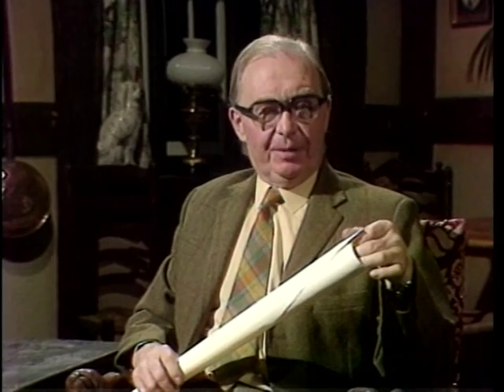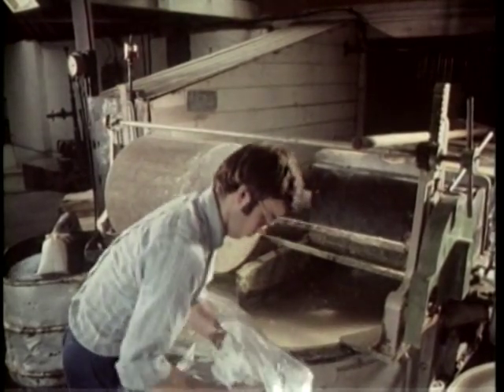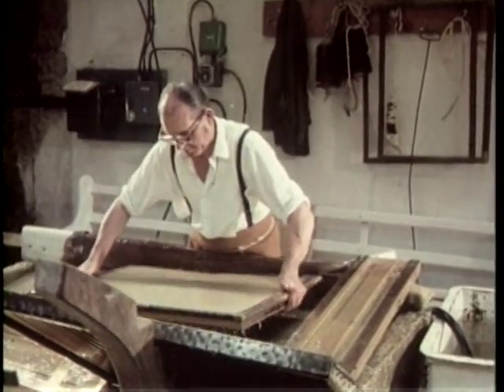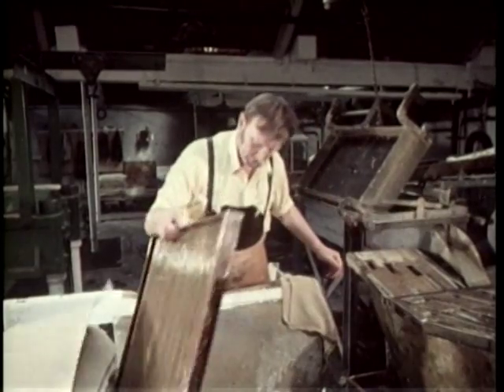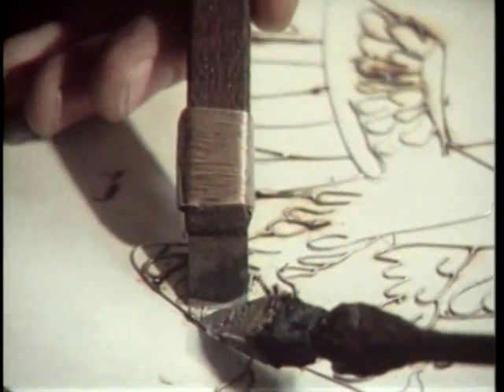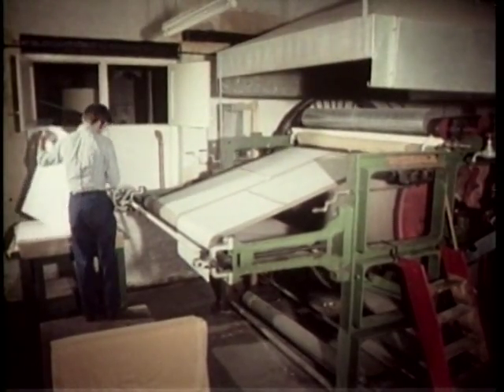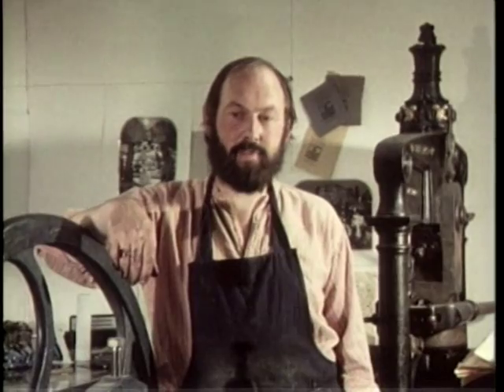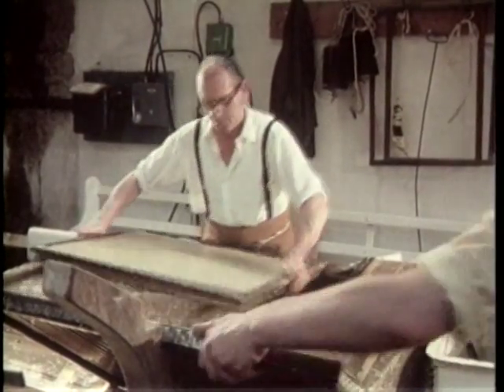Papermaking by hand at Hayle Mill, England in 1976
A short film, made by Anglia TV, describing all the processes in making fine paper including a section devoted to making and fitting a watermark to a mould.

More information about Hayle Mill is available More information on papermaking moulds can be found

© Copyright Anglia TV / East Anglian Film Archive. Not to be copied, reproduced or used commercially without written permission